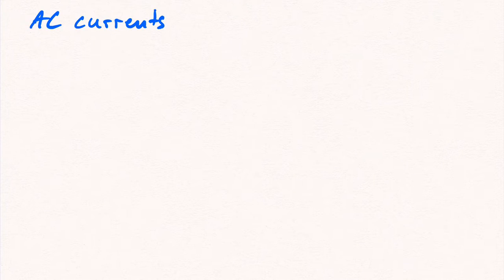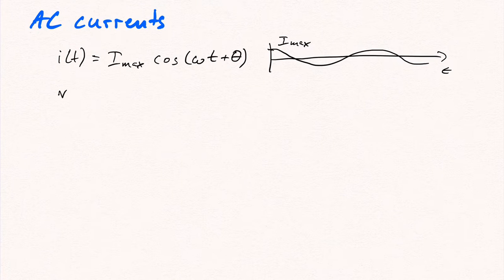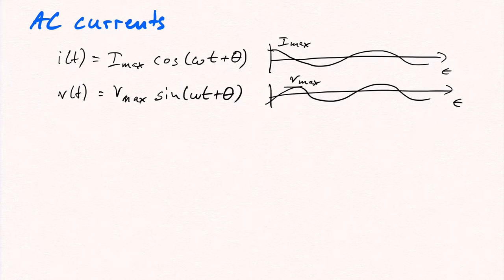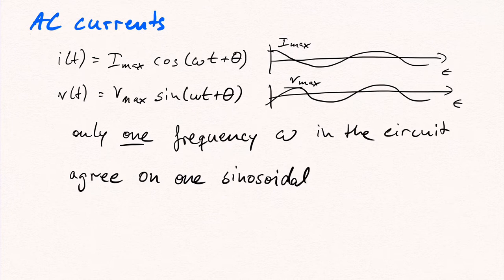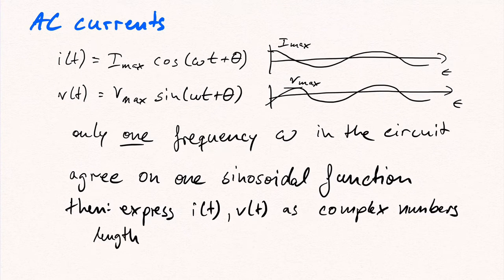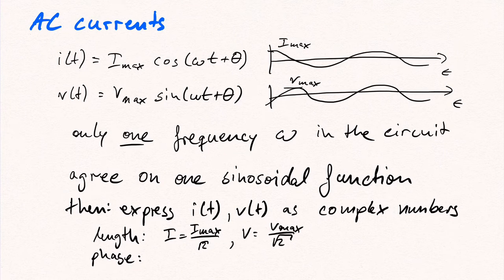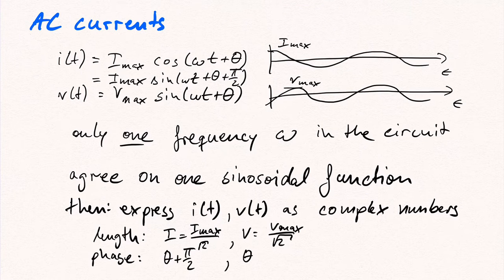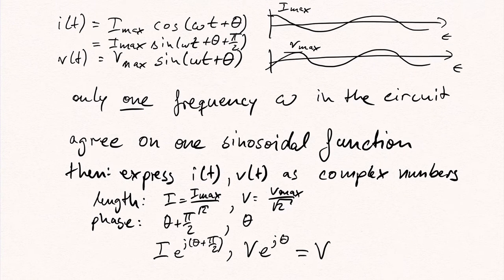B.5 phasor notation of AC currents and voltages